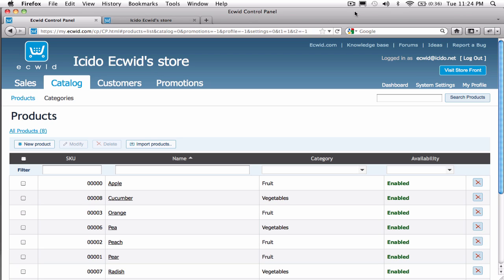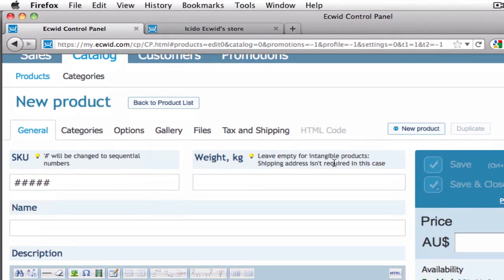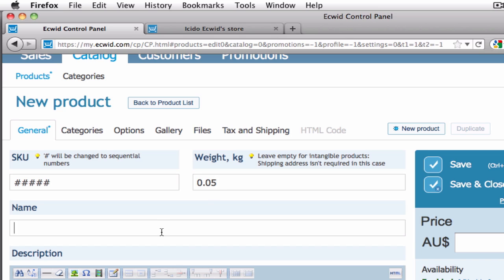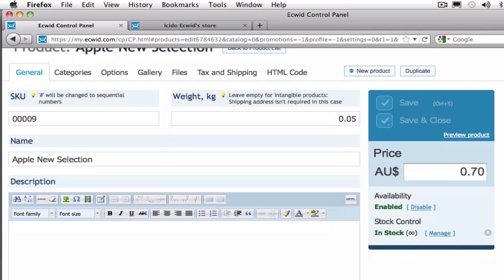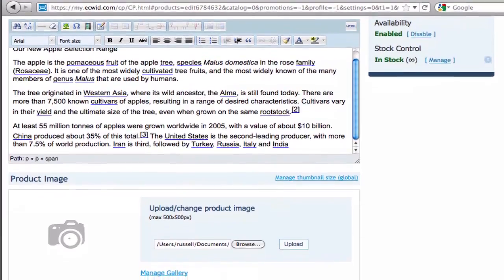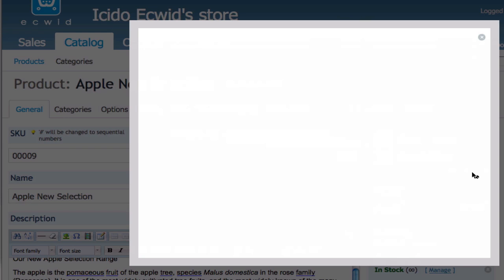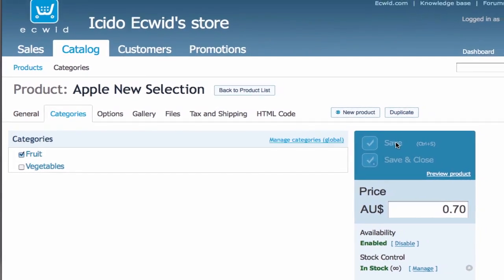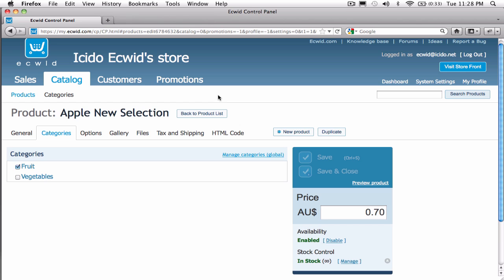Ecwid tutorial - adding a product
Russell from ICIDo Media shows you how to add a product in Ecwid.